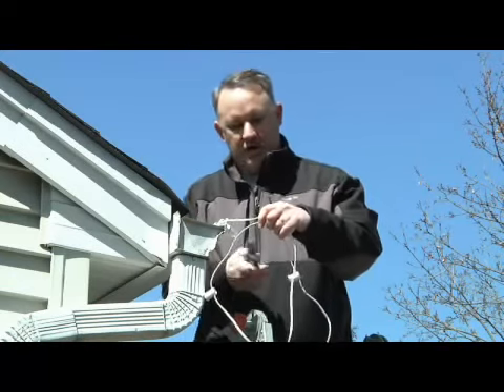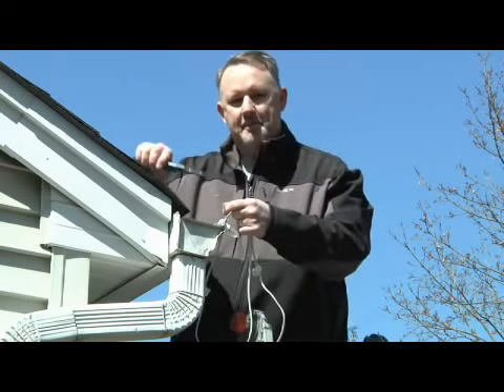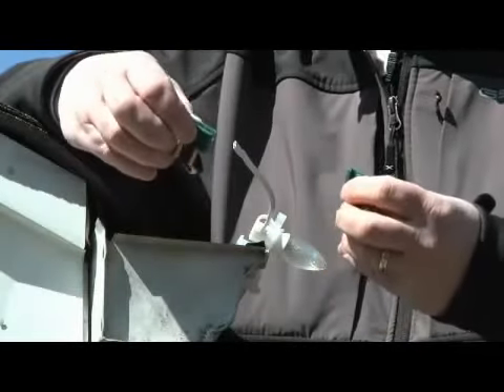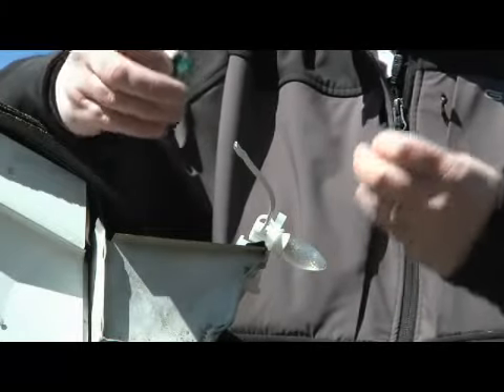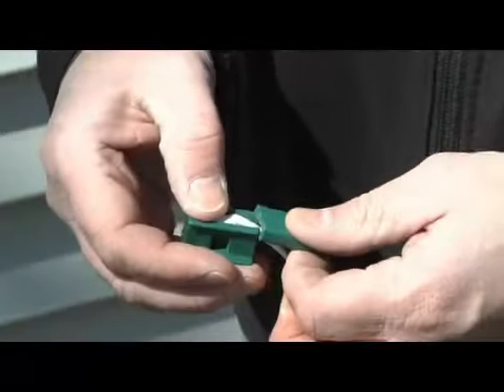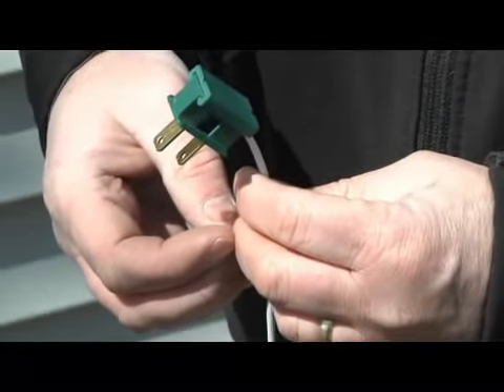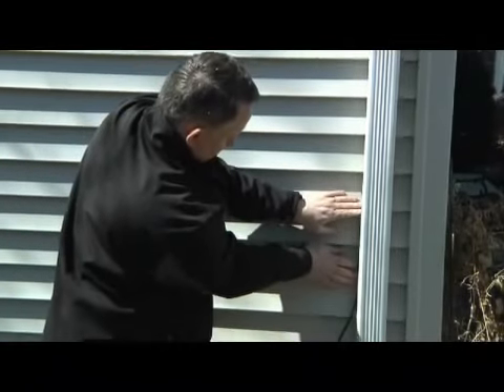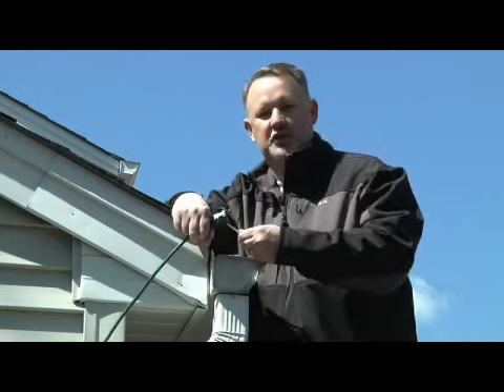Customizing Outside Holiday Lights to Roof Line with Cut to Length Wire YouTube